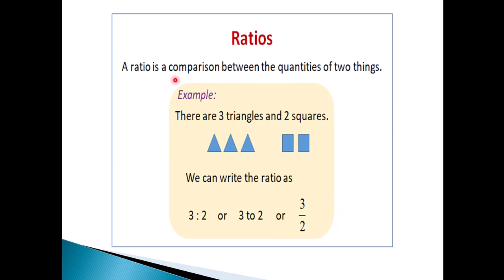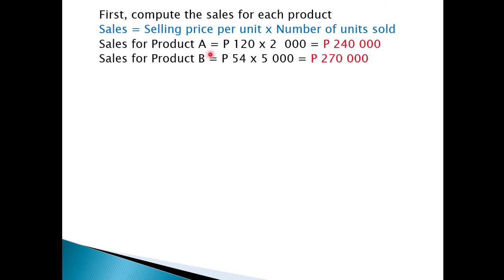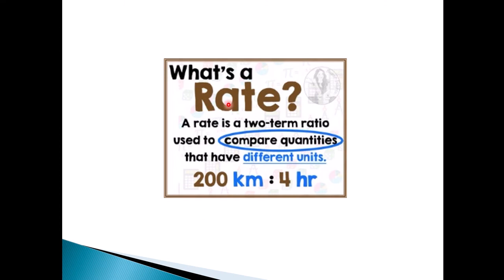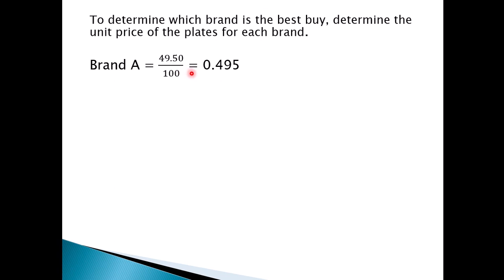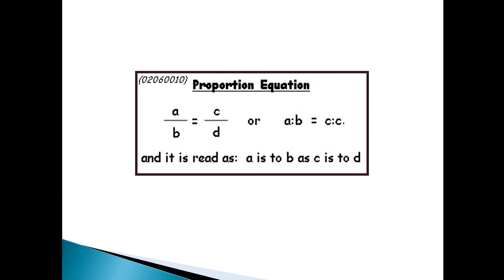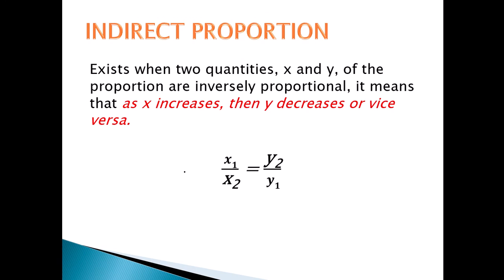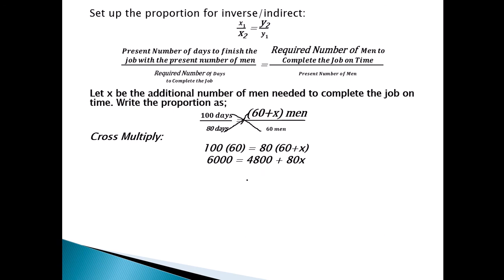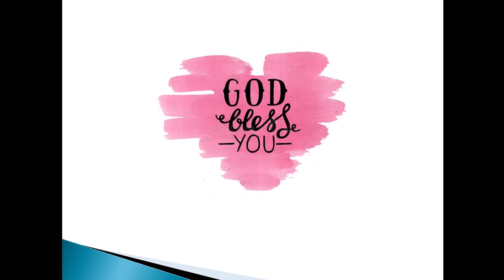Ratio, Rates and Proportion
In this video, it includes sample problem of the certain topic. Take time to study and understand the process.